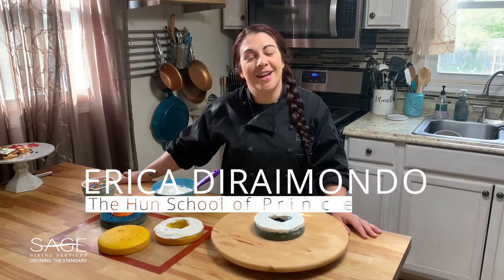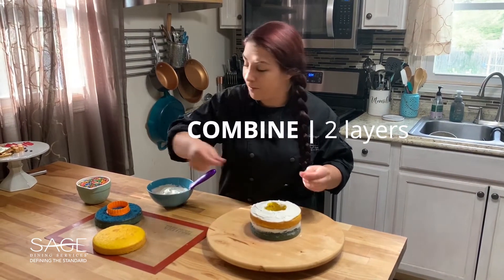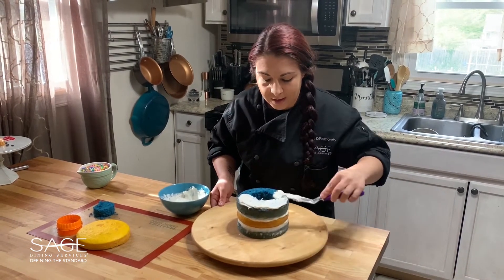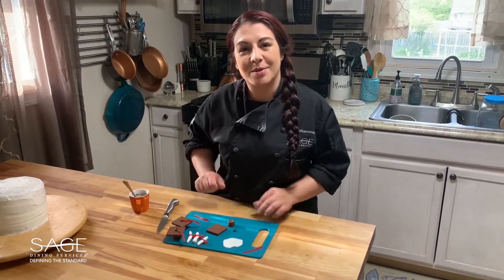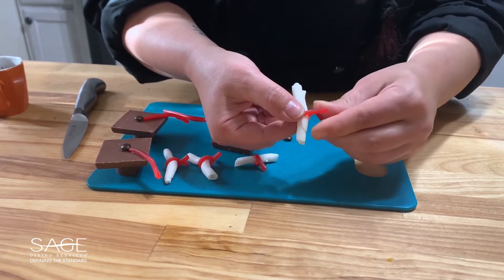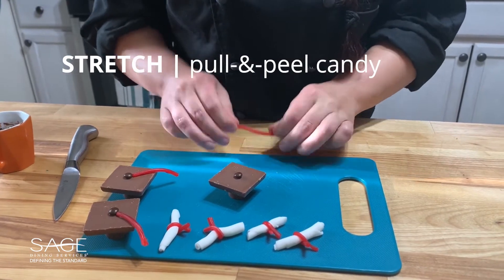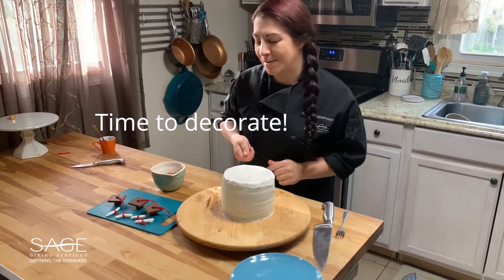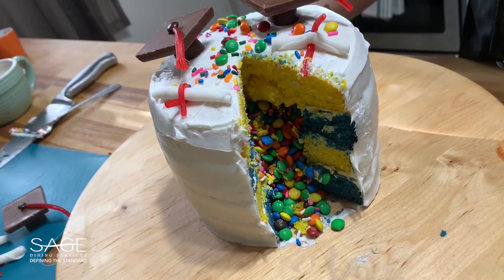Graduation Surprise Cake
Celebrate the end of the school year and the graduating classes with this festive dessert. You can even customize the cake with food coloring and colored sprinkles and candies to show some school spirit.

Ingredients:

For cake:
pan spray
1/2 cup softened unsalted butter
1 cup + 1 tablespoon granulated sugar
1 cup + 1 tablespoon all-purpose flour
2 3/4 teaspoons baking powder
1 teaspoon salt
2 large eggs
3/4 cup whole milk
1 teaspoon pure vanilla extract

For frosting:
1/2 cup softened salted butter
1 cup powdered sugar
1 tablespoon hot water
1/4 teaspoon vanilla extract

For decorations:
2 cups sprinkles and/or chocolate-coated candies
2-ounce package white fondant
4-ounce package pull-and-peel candy
2-ounce package chocolate melts
8-ounce package caramel chocolate candies
8-ounce package chocolate squares
1-ounce package brown mini chocolate-coated candies

Preparation:
Step 1: Preheat your oven to 375°F. Prepare four 9-inch round cake pans with pan spray.
Step 2: In the bowl of a stand mixer, cream the butter and sugar on medium speed until light and fluffy. Scrape down the sides of the bowl.
Step 3: In a separate bowl, sift the flour, baking powder, and salt.
Step 4: Add 1/3 of the flour mixture to the butter mixture. Beat well. Scrape down the sides of the bowl. Repeat with another 1/3 of the flour mixture.
Step 5: Add the eggs, milk, and vanilla. Mix for 30 to 60 seconds.
Step 6: Add the remaining flour mixture. Mix for 1 minute or until smooth. Add in food coloring if desired, and stir well.
Step 7: Transfer the batter to the cake pans. Bake for 25 to 35 minutes, until a toothpick inserted in the center comes out clean. Properly cool the cake layers before decorating them.
Step 8: Make the frosting. In a mixer, beat the butter on medium speed. Slowly add the powdered sugar, and mix until fully blended.
Step 9: Add in the hot water and vanilla extract.
Step 10: Beat on high until light and fluffy. Add food coloring if desired.
Step 11: Using a cookie cutter, cut a hole in the middle of 3 cake layers. Ice the top of each layer, and stack them on top of each other.
Step 12: Fill the center of the cake with sprinkles and/or chocolate-coated candies, reserving some for the top of the cake.
Step 13: Add the fourth layer to the top of the cake.
Step 14: Ice the top and sides of the cake.
Step 15: Create edible diplomas. Flatten a bit of fondant, roll it, and tie a piece of pull-and-peel candy around it. Repeat to create as many diplomas as desired.
Step 16: In a microwave-safe bowl, add the chocolate melts. Follow the package instructions to melt them in the microwave.
Step 17: Create edible graduation caps. Using a fork, spread melted chocolate on top of a caramel chocolate candy, and place a chocolate square on top of the caramel chocolate candy. Spread melted chocolate on top of a mini chocolate-coated candy, then place it on top of the chocolate square. Using a knife, cut indentations into a piece of pull-and-peel candy to make it look like a tassel. Spread melted chocolate on one end of it, then place it next to the mini chocolate-coated candy. Repeat to create as many caps as desired.
Step 18: Place the caps and diplomas on and around the cake. Top with the remaining sprinkles and chocolate-coated candies.

Chef’s tip:
While you’re decorating the cake, place it on a lazy Susan to make it easier for you to add frosting all around each layer. You could also put the cake on a platter or cake stand before you start decorating to keep the surprise filling intact.